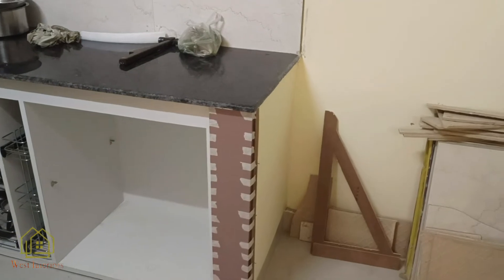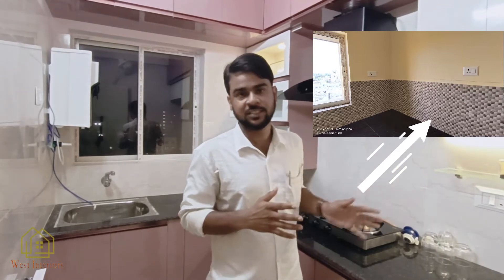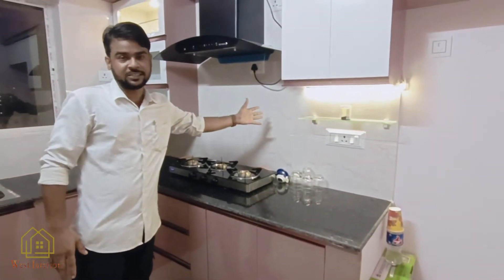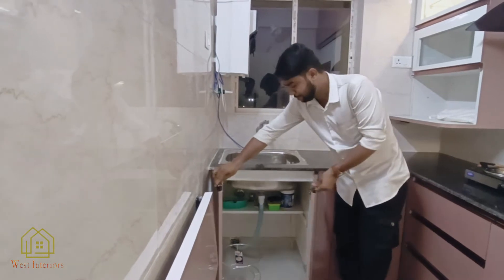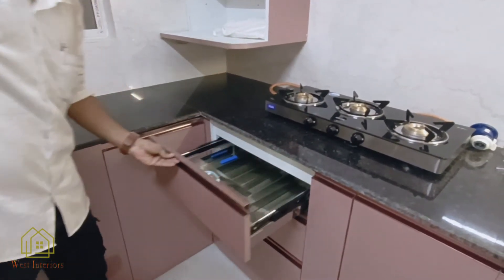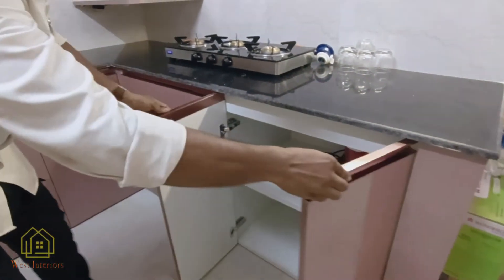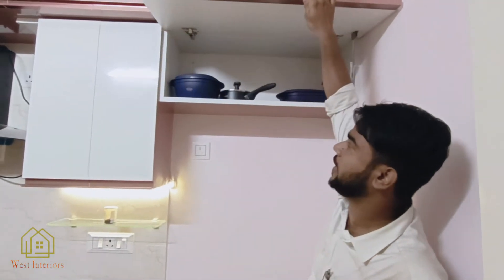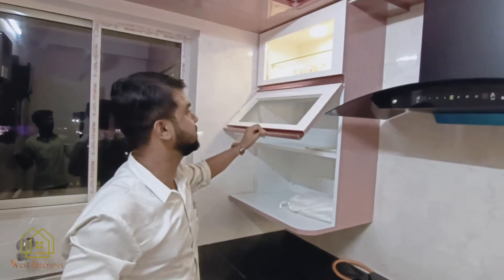KAM KHRCHE MAIN MODULAR KICHEN BANAIYE. MODULAR KITCHEN DESIGN IDEA IN KOLKATA 📞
West Interiors is an expert interior designing company in Kolkata and offer complete interior designing services in Kolkata west bengal . We are long runner on this platform and worked on more than 200+ project for our local client. We have strong relationship with interior design, interior designer and our local client which are only hope of our business.Our service all kind of interior's design & decoration.

specially about service :-
1. interior 2d design
2. interior 3d design view  provide
3. Free quotation provide
4. All interior Regarding work site visit
5. 1 bhk  flat interior decoration
6. 2 bhk flat  interior decoartion
7. 3 bhk flat interior decoration
8. 4 bhk flat interior decoration
9. pourlour  saloon interior design
10. office interior work
11. All shop & showroom inerior design & decoratuion
12.  Interior Civil work
13. Electric work
14. False ceiling work
15. False ceilling lighting work
16. wall decoration work
17. wall paint
18. wallpaper work
19. Modular kitchen ( Staight type / L type / U type )
20. Bathroom work
21. plumbing work
22. wall  Tiles & Marble work
23. wooden polish work
24. carpetry all work
25. cnc jali design work
26.  SS door & ralling work